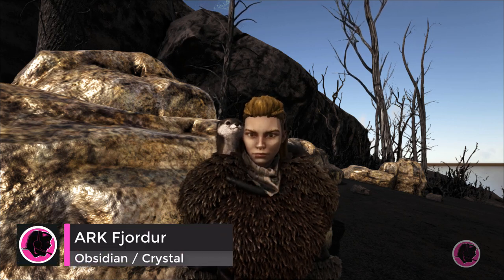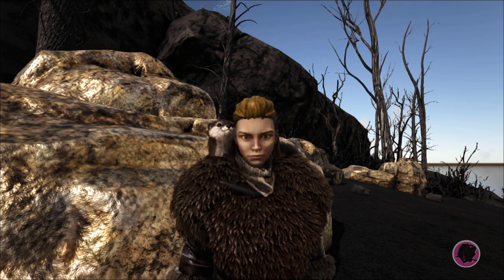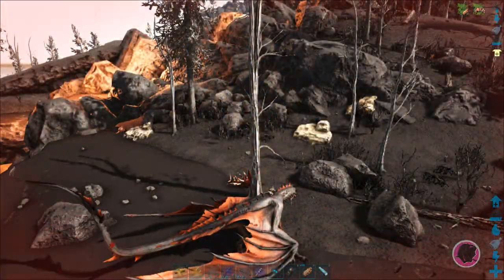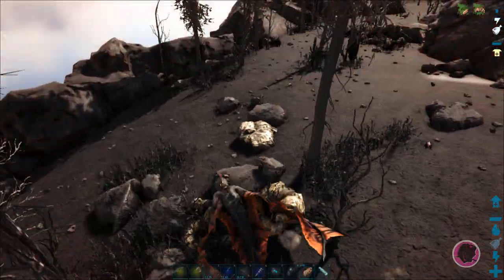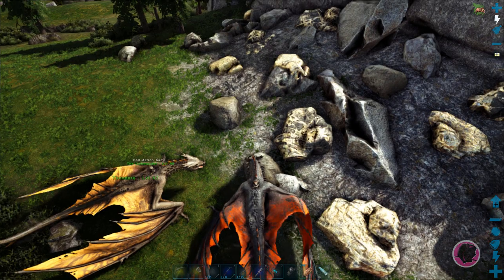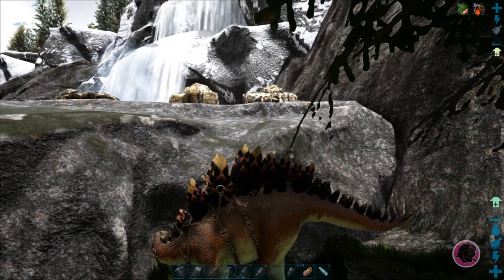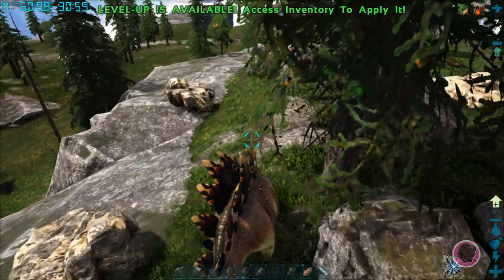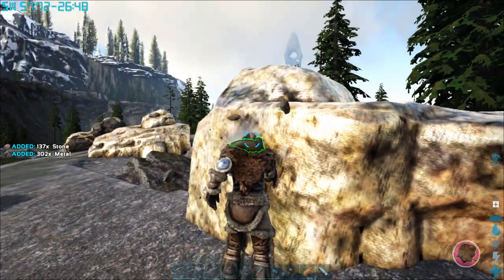Where to Find LOTS of Metal! Advanced and Beginner Spots! ARK Fjordur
Tons of Metal spots for both advanced and beginner survivors!

concentrated metal spot #1 0:24 Coords 32.0, 51.8
lot of metal #2 0:48 Coords 79.1, 90.8
metal #3 1:27      Coords  40.1, 87.2
beginner #1 1:38 Coords  64.9, 25.6
beginner #2 2:12 Coords 60.5, 30.5
beginner #3 2:27 Coords 57.8, 26.6
beginner #4 2:48 Coords 80.6, 19.5

In case you didn't know, I also write fiction!

Legionnaires (Scifi with Romance) up to Chapter 17
Wilder Than Fire (mecha romance with lots of smut) First Book Complete

Where to read my first book Legionnaires - Throwing a wide net to see what works :)